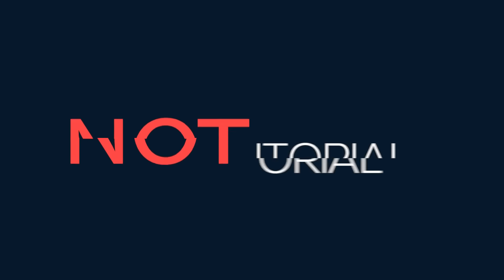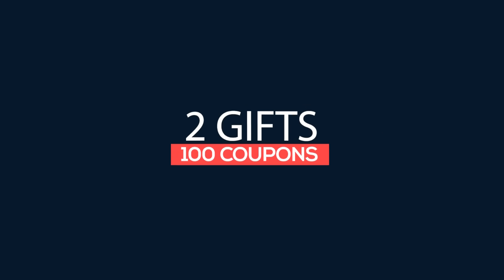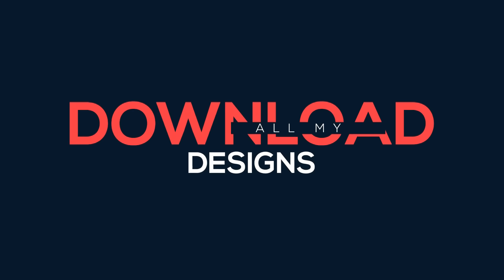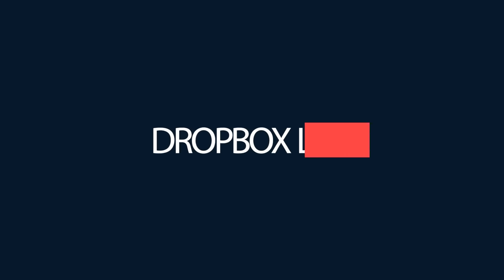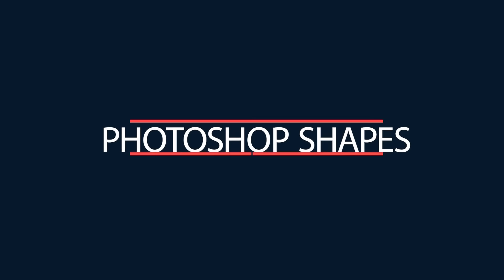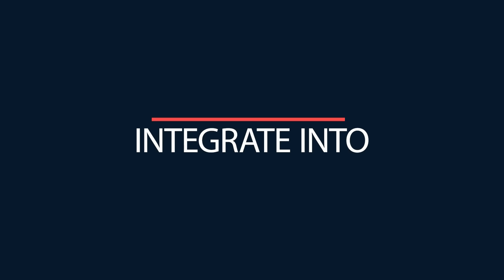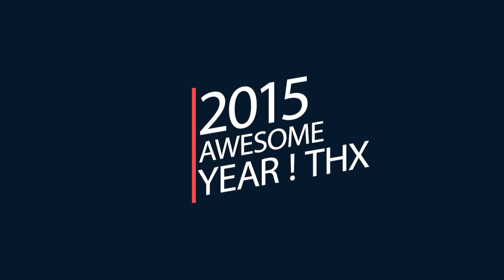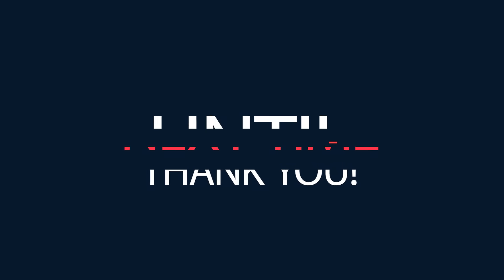Tronix Design - Christmas Gift - Thank You!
About this week's episode:

In this week's episode - I would like to say, thank you for all the support, the feedback, views and positive energy that you guys give me!  Now it is time to give back! In this video, you will find two gifts from me!

1 - 100 free coupons to my photoshop 101 design course - Hurry Hurry!

2 - Dropbox download link to all my photoshop shapes of all designs!